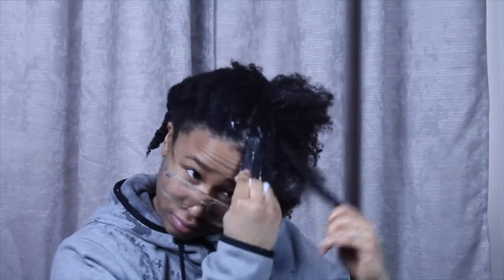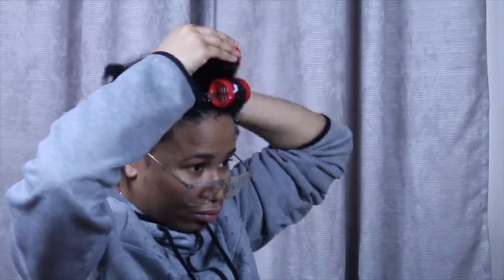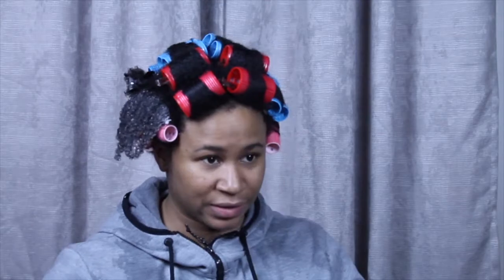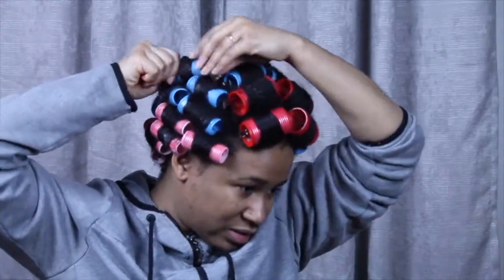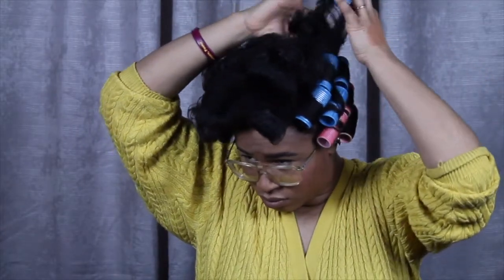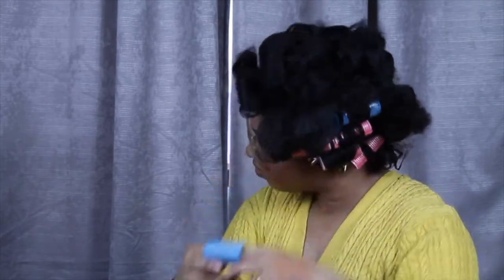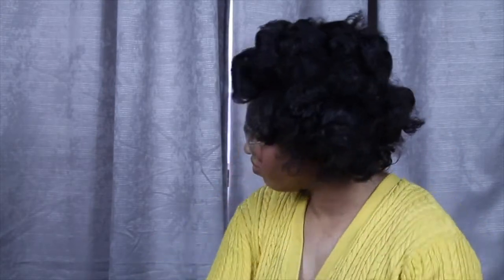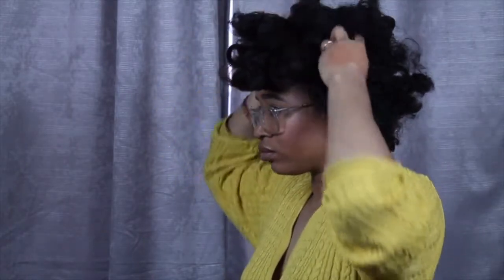70s Vibe Rollerset on Natural Hair + Lessons Learned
A few months ago I attempted a roller set on my type 4 hair and this is what happened. Not a fail but definitely not a success. Next time I try a roller set I won't use the velcro rollers, i'll only do one line down the center and I'll probably use smaller rollers. Do you do roller sets? What technique gives you the best results?